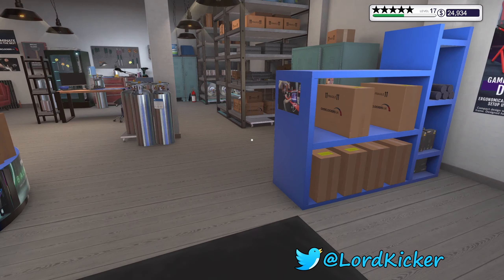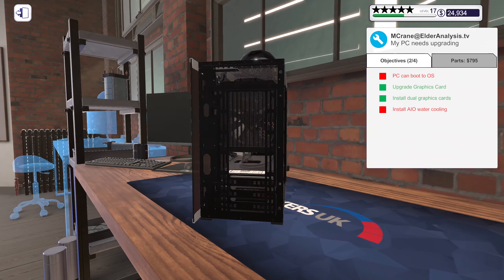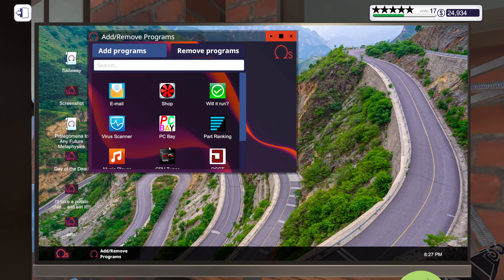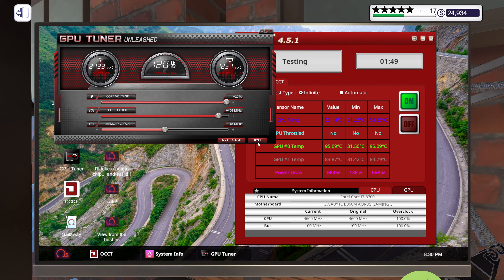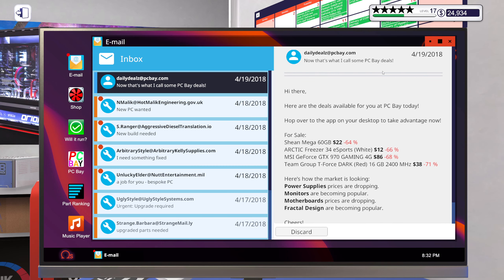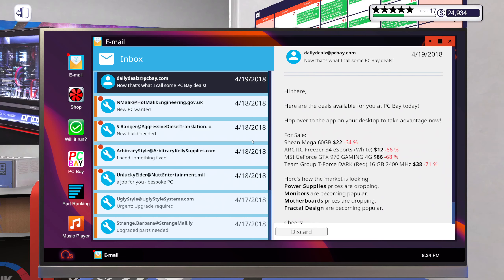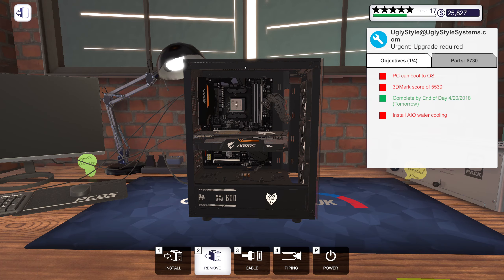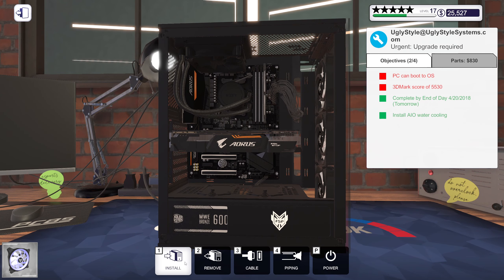Let's Play PC Building Simulator Hard Mode EP226